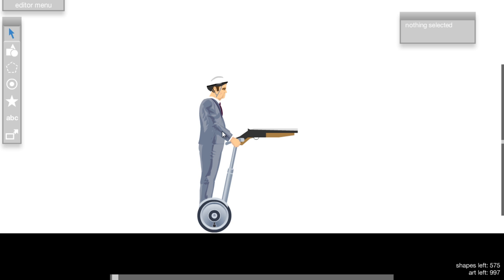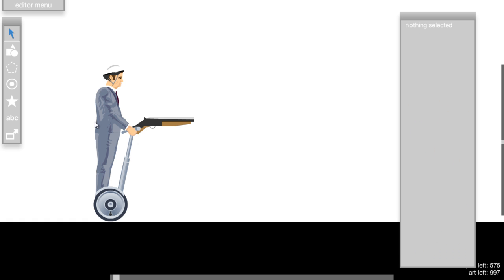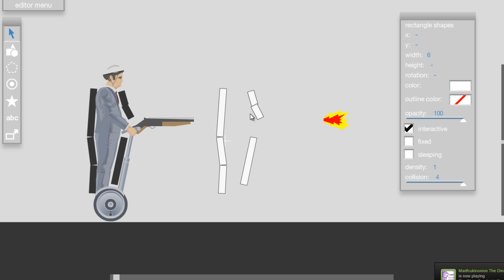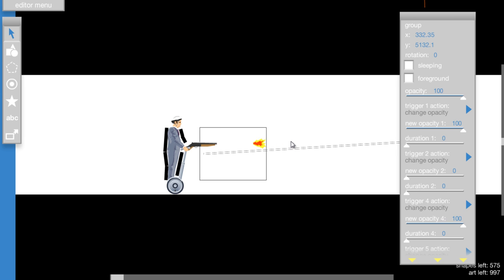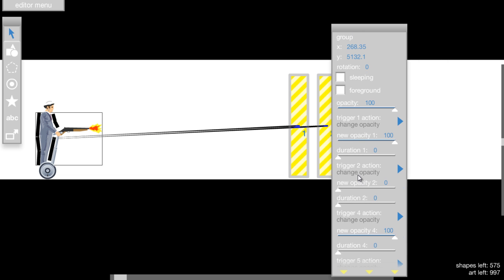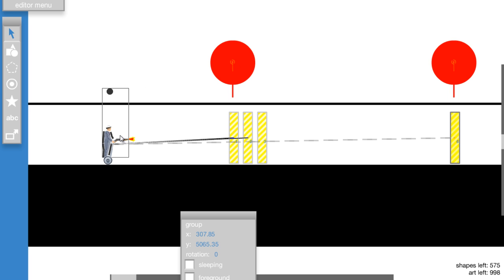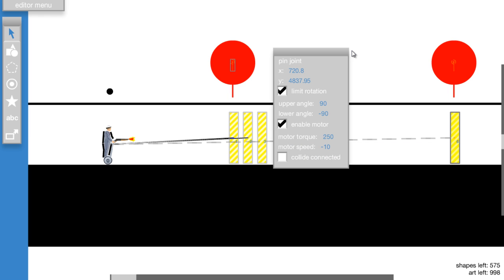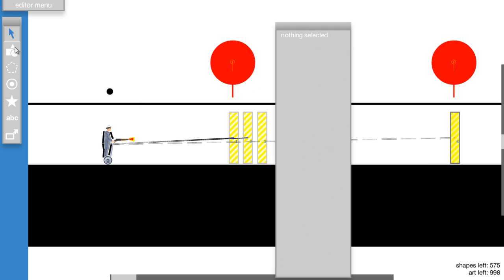Working Gun in Happy Wheels [Tutorial]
In this tutorial I show you how you can make your very own gun that shoots at some points of your level. Just like in Dawn of the Dead pt. 7!